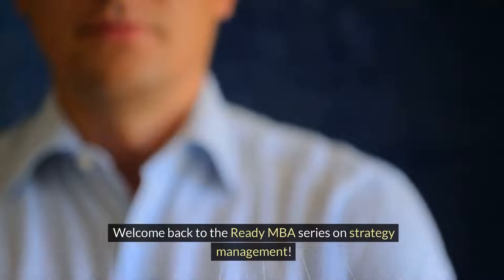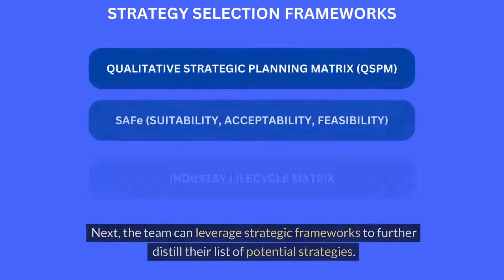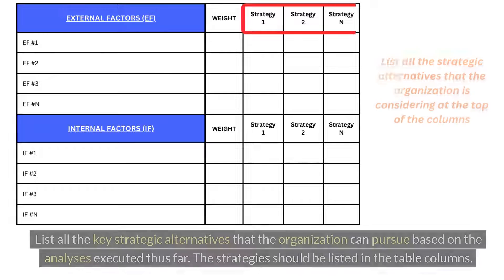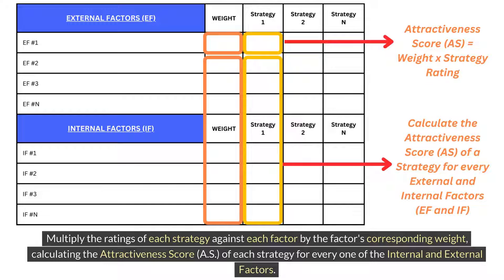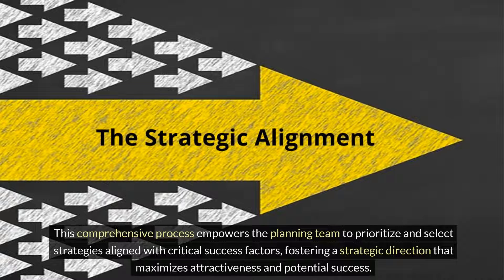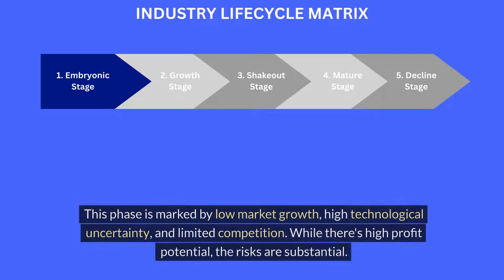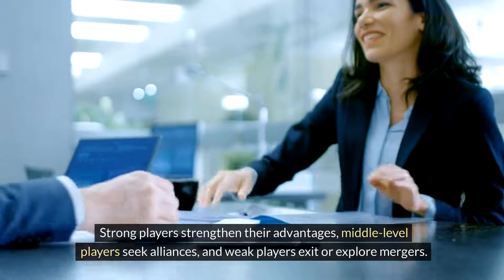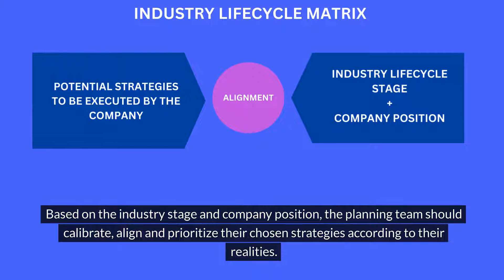Strategy Management - Qualitative Strategic Planning Matrix QSPM & Other Frameworks (Video #78)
This is the last episode dedicated to Strategy Selection and we will cover three powerful approaches for prioritizing and selecting strategies as we move towards the next phase: the Qualitative Strategic Planning Matrix (QSPM), the SAFe framework, and the Industry Life Cycle Matrix.